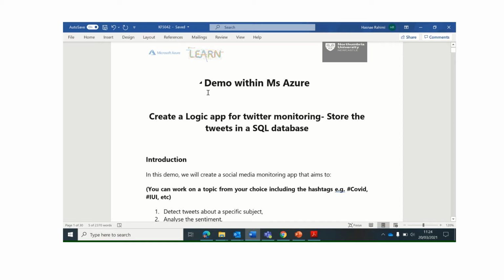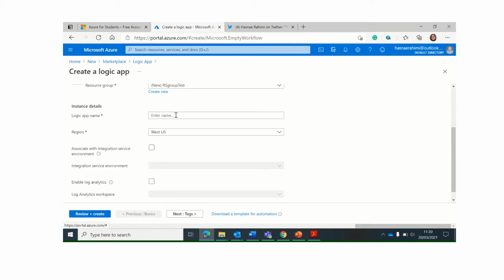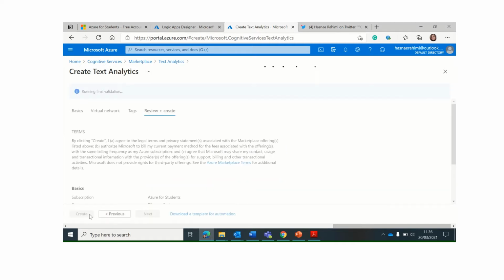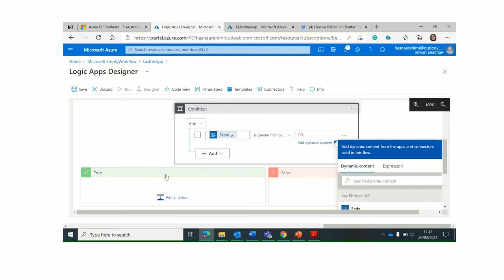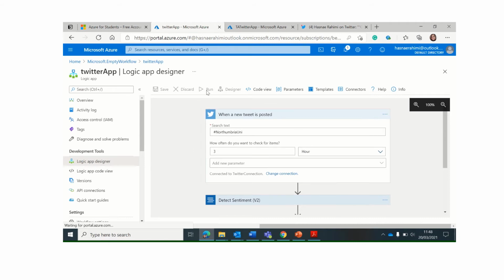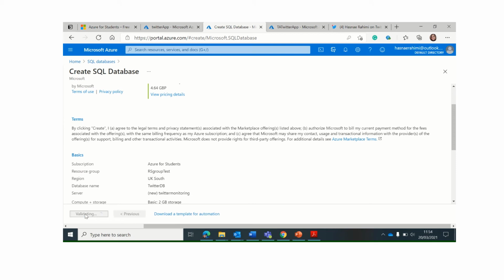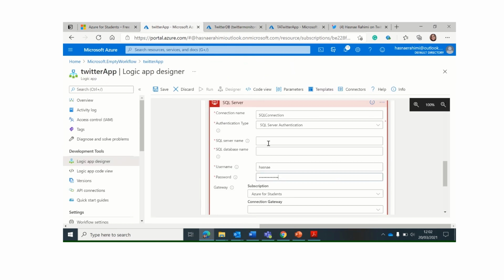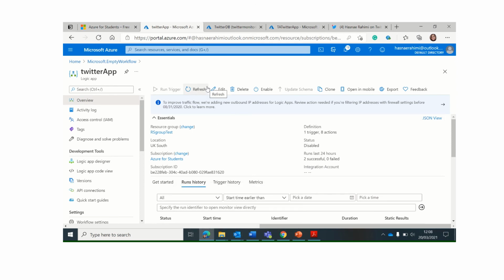Create a Twitter monitoring app using Microsoft Azure services (Logic app)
In this demo, we will create a Twitter monitoring app using Microsoft Azure Logic App. The Twitter monitoring app aims to :
1) Extract the related tweets from twitter in real-time based on the configuration we will set for this purpose (Hashtags, from whom, etc).
2) Analyse the Sentiments of the tweets using the Microsoft Text Analytics cognitive service.
3) Extract key phrases from the tweets using the Microsoft Text Analytics cognitive service.
5) If the tweet is positive, the app will store the tweet in a SQL database (created in Ms Azure)

Ms Logic app will help make the right decision based on the feedback of users. It also tracks users on Social media and therefore we can gain insights on how to use the provided opinions to make the right decisions, understand and predict the citizens' behaviour.
Pre-requisites:
-Azure subscription: you can either create an Azure for Students account for free and without using a credit card. All you need is a uni email and you'll get $100 credit within the Azure subscritpion